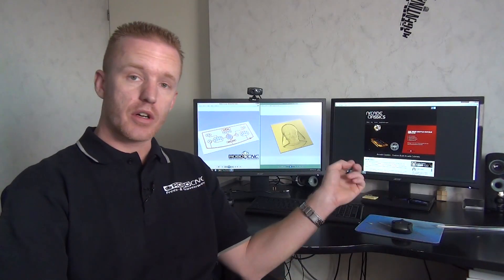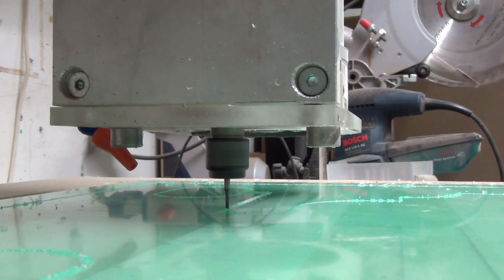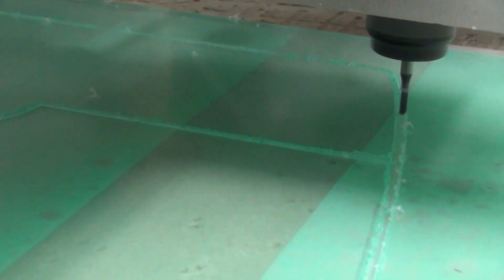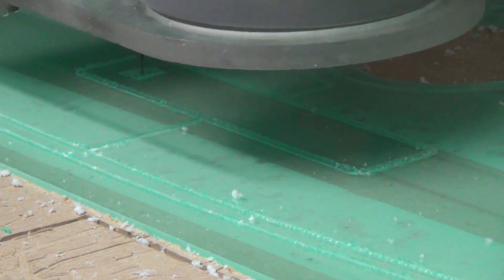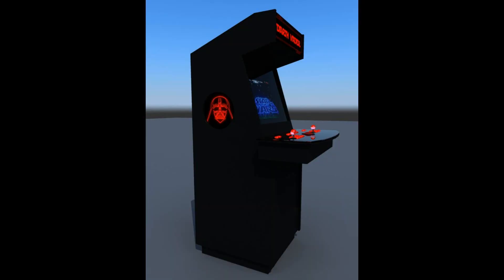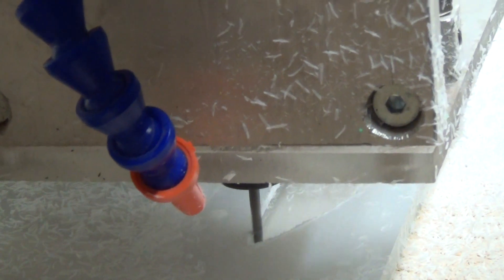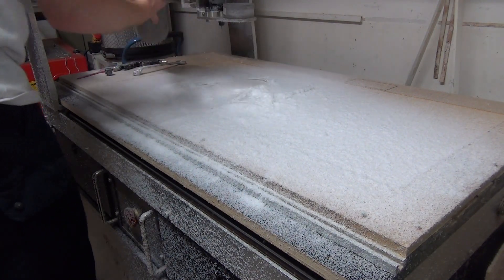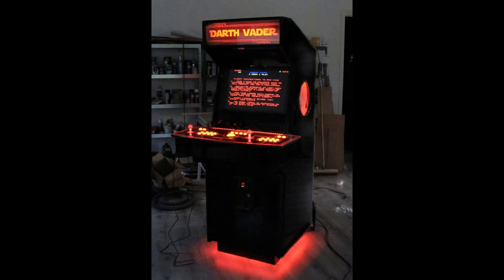RCNC Projects 45: 2D And 3D Acrylic engraving for a Arcade Machine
In commission of we did some Acrylic engraving.
This time not only a 2D engraving, but also a 3D Darthvader mask.

In opdracht van hebben wij wat Acrylaat gegraveerd.
Dit maal niet alleen een 2D gravure maar ook een 3D Darthvader masker.

Interesse in freeswerk voor bijvoorbeeld in kunststoffen zo als hier? Neem gerust contact op !

Special thanks to Sjaak Alvares, owner and creator of Arcade classics.

And don’t forget to follow up on social media like Facebook or twitter.